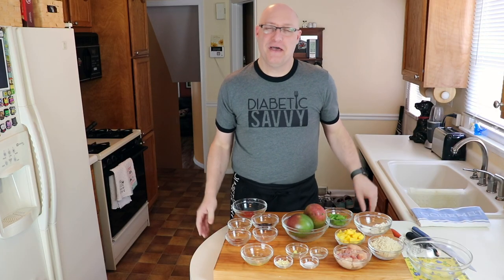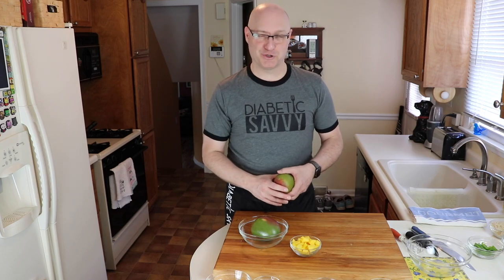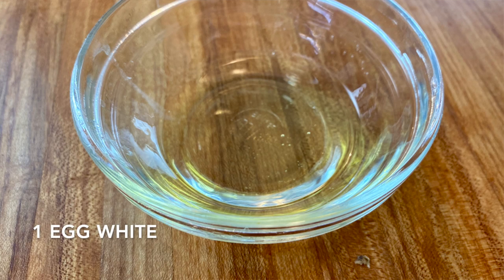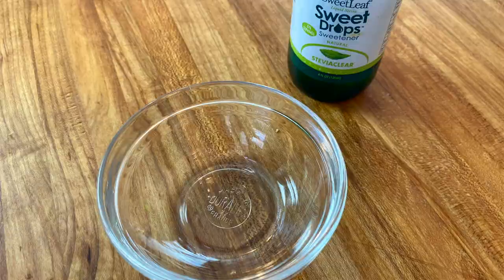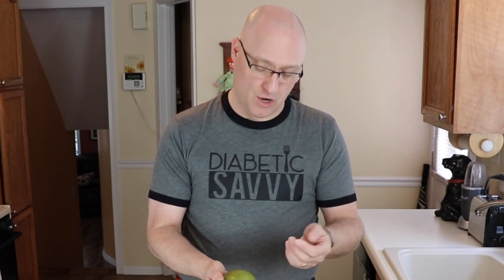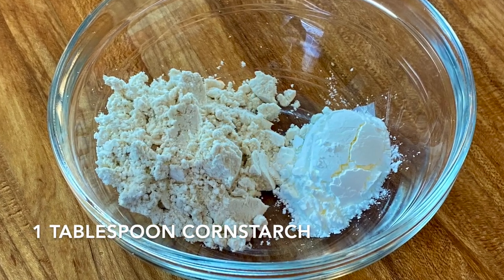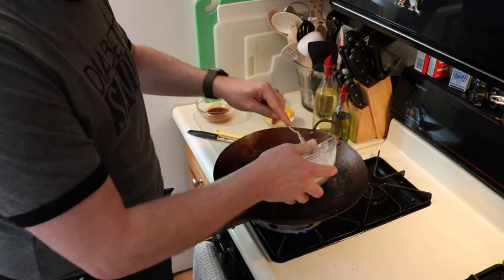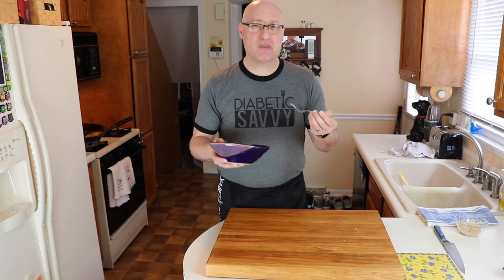DIABETIC FRIENDLY MANGO & CHICKEN STIR FRY WITH CAULIFLOWER RICE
This dish a great way to use Mango, an amazingly nutritious fruit that is high in fiber and antioxidants that help manage blood sugar. Great tasting, quick and easy to prepare and inspired by Orange chicken, our adapted version is healthy, full of flavor and is low carb.

Cook Time:  10 minutes
Servings: 2 - 4
Author:   DiabeticSAVVY

Ingredients
1 pound skinless, boneless chicken breast or thighs, diced into 1" pieces
1⁄2 teaspoon salt
1⁄4 teaspoon white pepper
1 teaspoon minced fresh ginger
1 egg white
2 tablespoons white wine
2 tablespoons minced garlic, divided
4 tablespoons ketchup
2 teaspoons sriracha sauce
1 teaspoon liquid stevia
1 teaspoon soy sauce
1 mango, peeled and diced into ½ inch pieces
1 small green bell pepper, cut into 1" julienne strips
3 tablespoons of Carbalose flour - see link below to purchase
1 tablespoon cornstarch
2 tablespoons vegetable oil

3 cups of Riced Cauliflower, fresh reached preferred

 Instructions:

1. Trim the fat from the chicken and cut the chicken into 1 inch diced pieces. In a medium bowl, mix together the salt, white pepper, ginger, and egg white. Add the chicken, toss, cover, and refrigerate for 20 minutes.

2. In a small bowl, combine the white wine, garlic, ketchup, red pepper sauce, sugar, and soy sauce. Set aside.
3. Peel the mango and cut into ½ inch diced pieces.
4. Core and seed the green pepper and cut into 1 inch julienne strips.

Mix Chicken Batter
4. In a small bowl, mix the flour and cornstarch together. Toss with the marinated chicken to coat and set aside.

Stir fry
6. Heat a wok or non-stick skillet over high heat.
7. Add vegetable oil  and the cauliflower rice and cook for 2-3 minutes or until tender. Remove and hold warm.
8. Clean the wok or sauce pan
9. Add the vegetable oil and chicken pieces.
7. Stir and separate the chicken pieces. Cook for 2 minutes.
8. Add the sauce mixture and toss for 1 minute.
9. Add green pepper and stir well. Cook for 1 minute
10. Add mango.
11. Cook and stir until well mixed, about 1 minute
13. Serve over Cauliflower rice

Each week we post new videos that cover diabetic friendly adapted recipes, food product reviews and updates on the latest technologies and advancements that support proactive self directed diabetic management.

Wok Spatula: